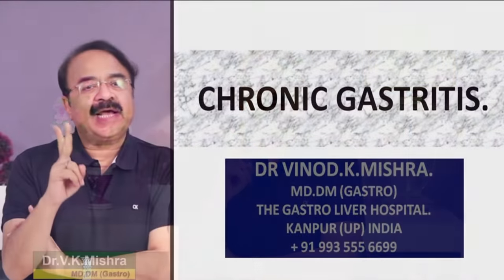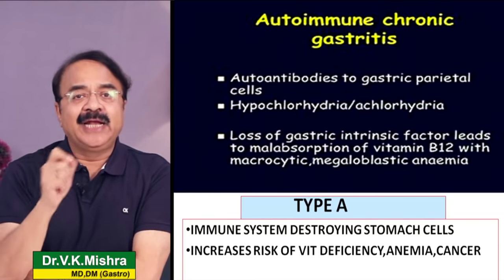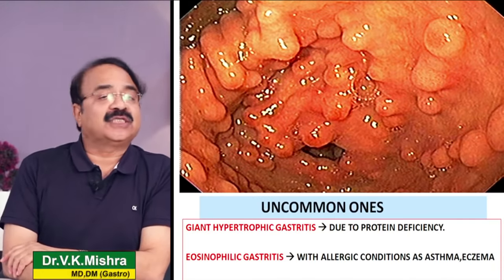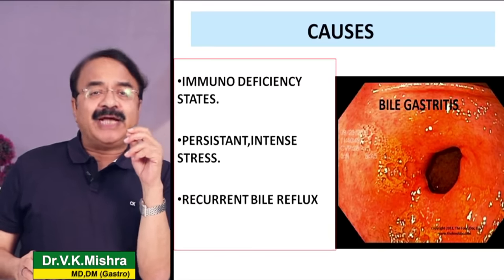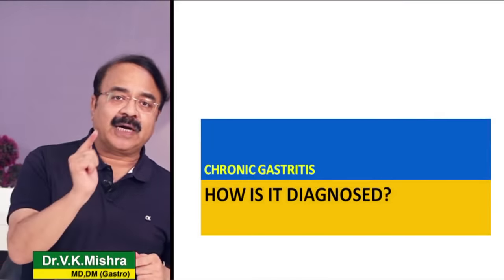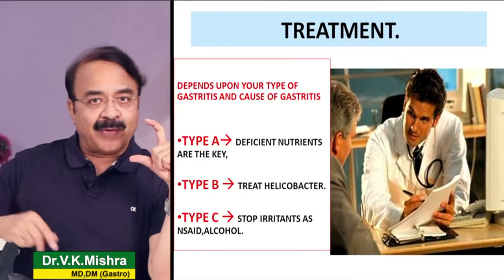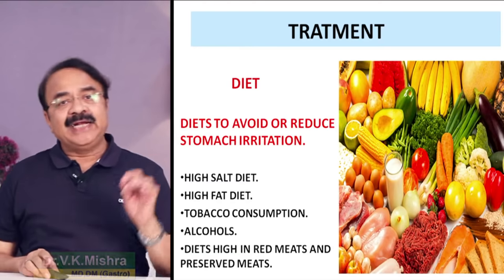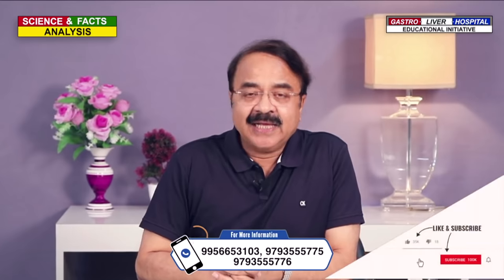Chronic Gastritis बड़ी बीमारी की आहट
Chronic Gastritis बड़ी बीमारी की आहट || CHRONIC GASTRITIS || विशेषज्ञ -डॉक्टर वी.के.मिश्रा (गैस्ट्रो एवं लिवर) || The Gastro Liver Hospital Kanpur || हॉस्पिटल में सम्पर्क करने के लिए या डॉक्टर से सलहा लेने के लिए इस नंबर पे बात करे :- 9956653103, 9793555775, 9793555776

Dr. Vinod K.Mishra MBBS, MD, DM (Gastro) is a senior gastroenterologist , hepatologist, and endoscopist. He is an alumini of prestigious post graduate institute of medical education & research, (PGIMER) Chandigarh. He is a busy gastroenterologist performing about 1000 endoscopic procedures per month. He specializes in liver problems and all gastrointestinal diseases. He is trained in endoscopy, colonoscopy, ERCP, and endoscopic ultrasound.He has previously worked at All India Institute of Medical Sciences, New Delhi and Medical College, Jabalpur. He was President of UP chapter of Gastroenterology society.

The GASTRO LIVER HOSPITAL, where he works is a gastroenterology and hepatology super speciality hospital. Hospital has MEDICAL,and SURGICAL wings. It has ICU and plenty of accommodation facilities of different levels. The hospital performs all complicated and advanced surgeries under team of very senior and experienced gastro surgeon . All laparoscopic and open surgeries done .Advanced operations as whipple’s preocedure and oespophageal replacement s are done regularly not to mention of routine surgeries.This is possibily the only centre in north india doing cholecystectomy with intra operative ERCP on regular basis for Gall Bladder stone and CBD stones.The endoscopy unit has following facilities

• Endoscopy including multiband imaging.
• Colonoscopy
• ERCP
• Endoscopic ultrasound.
• Capsule endoscopy.
• Hydrogen breath test.
• Urea breath
• Fibroscan for liver diseases.

Currently he is working as
Dr. Vinod K. Mishra MD, DM (Gastro)
Chairman and Chief of Gastroenterology, Liver diseases and Endoscopy services at
The Gastro Liver Hospital
Swaroop Nagar Kanpur (UP), India